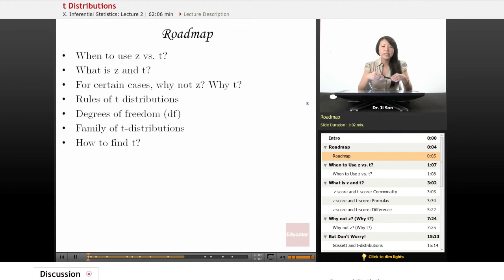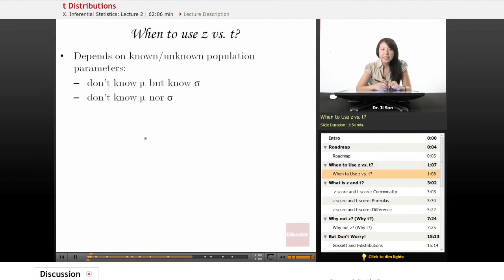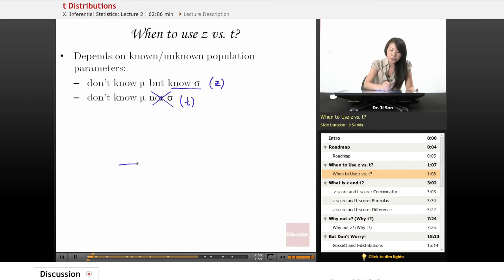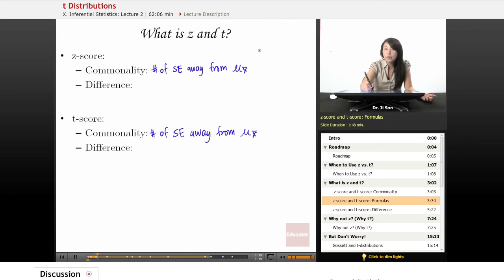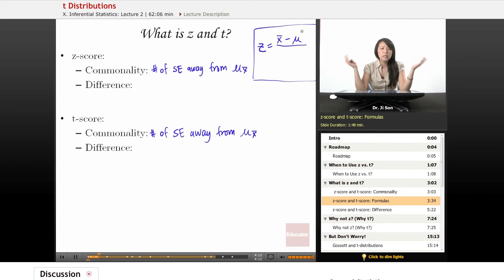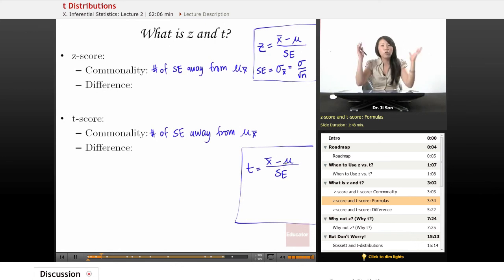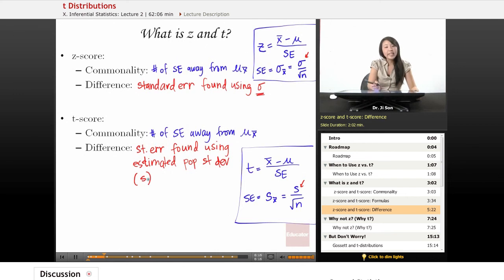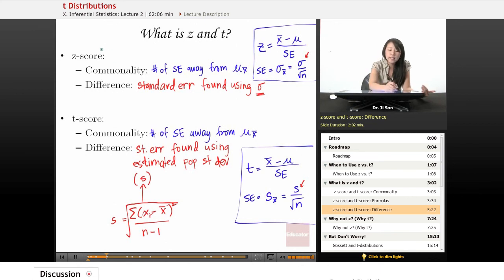Statistics: T vs Z Distributions